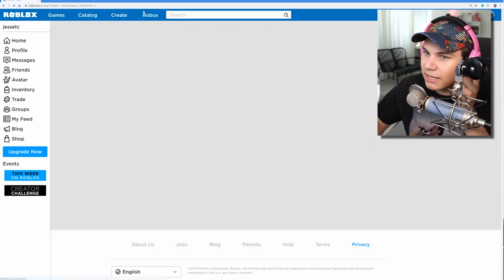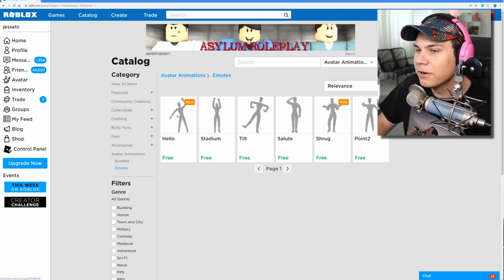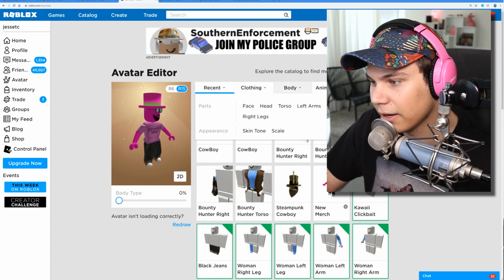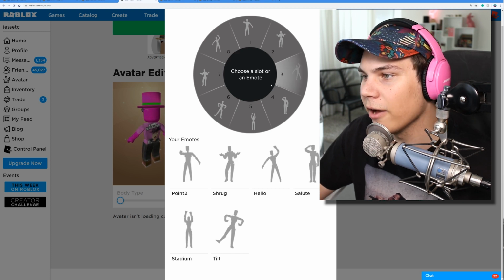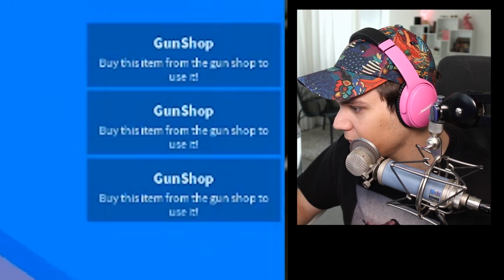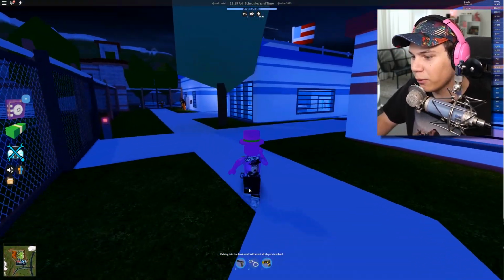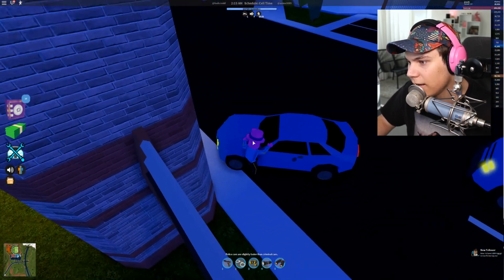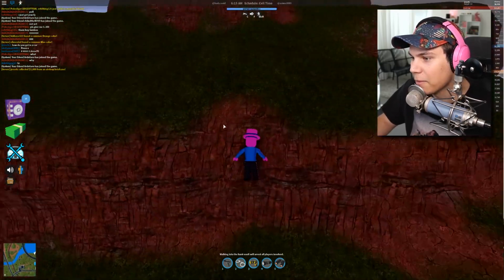Build a Boat Emotes! 💃 ( How to use the new emotes! )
Hey guys! Today I show off how to use the new Roblox Emotes! :D